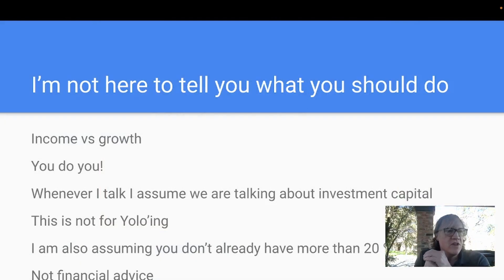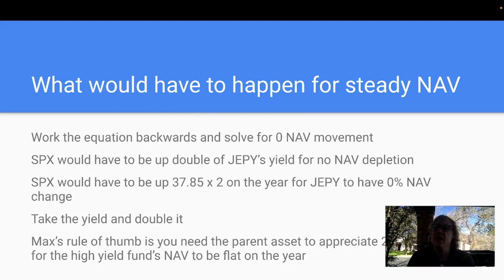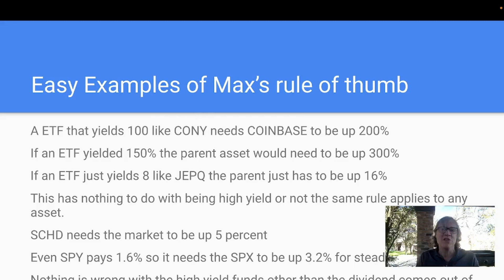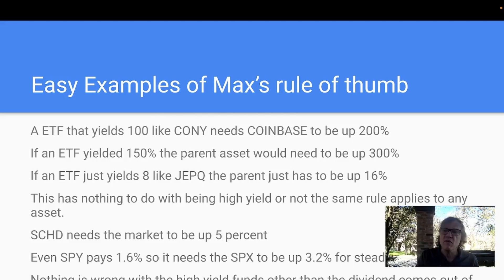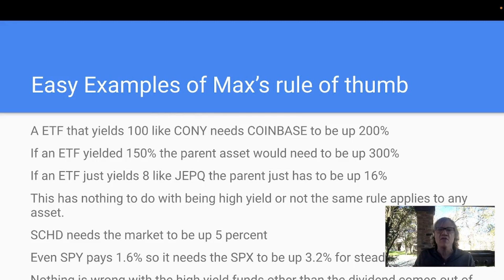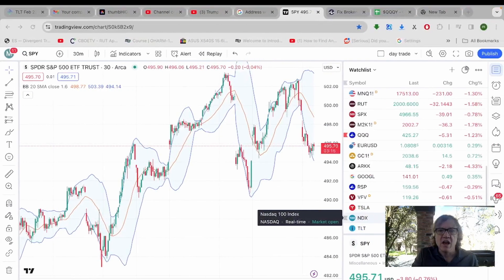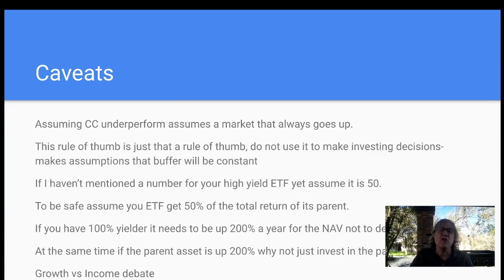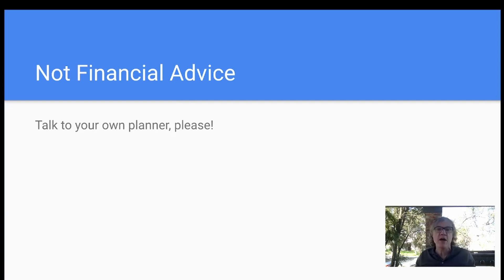Max's Theorem Part 2. How Much will the NAV of My ETF Be Down?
In this video, I talk about the practical applications of Max's Theorem.  I solve the equation for zero NAV depreciation.  I tell you how much your ETF's underlying has to be up to suffer no NAV depletion.

Thanks for tuning into my channel.  I review the options and strategies that ETF'S employ to make money.  I also talk generally about investing and more specifically about options and volatility!